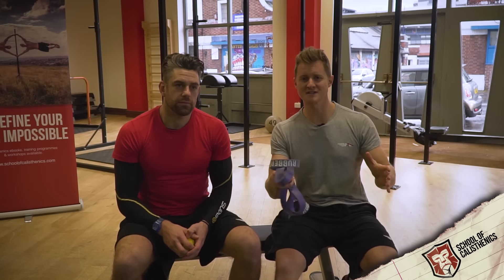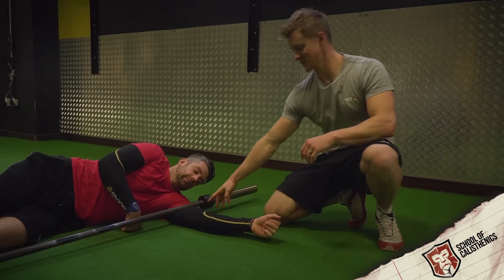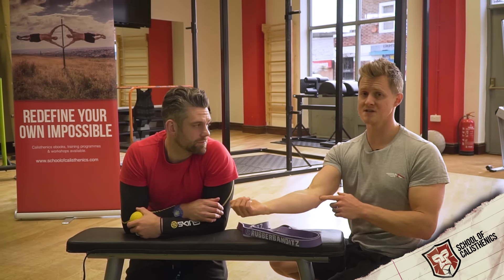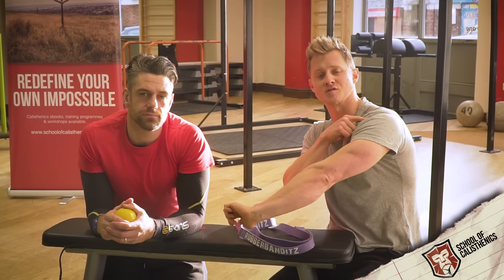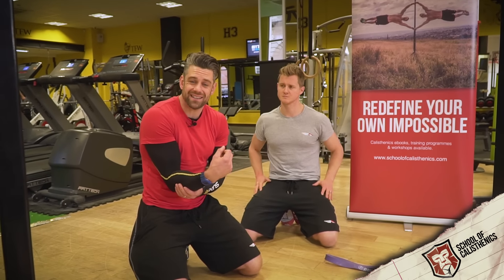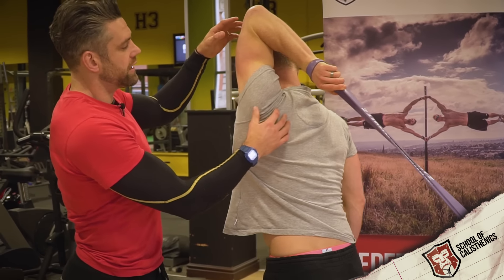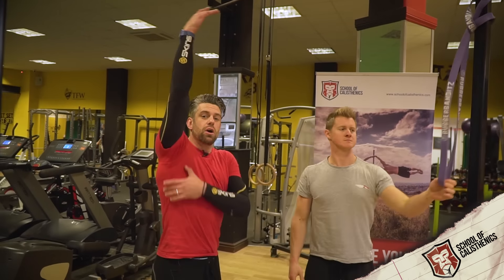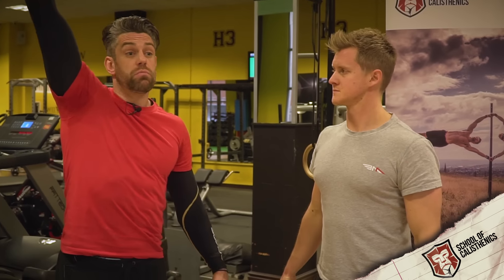Shoulder, Elbow and Wrist Pain Relief | School of Calisthenics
Lots of us training in Calisthenics suffer from shoulder, elbow or wrist pain so we show you how to reduce it and keep it under control!

Timeline:
00:00 Intro
01:30 Biceps SMR
02:50 Forearms SMR
04:30 Triceps SMR
05:40 Golfers Elbow
06:00 Wrist/Forearm Banded ROM
07:30 Tricpes Banded ROM
09:00 Shoulders ROM
10:30 Lats ROM